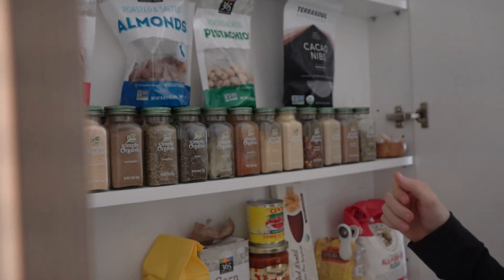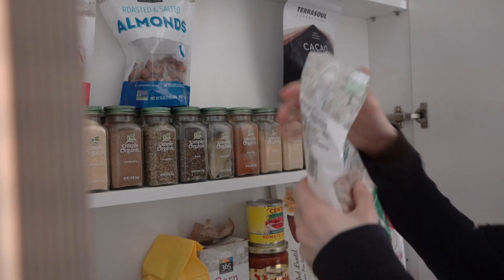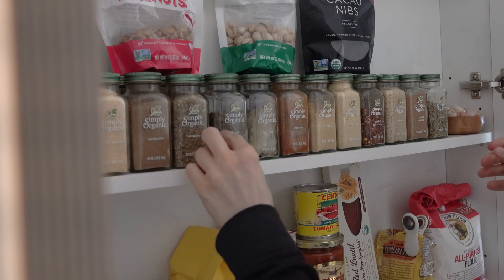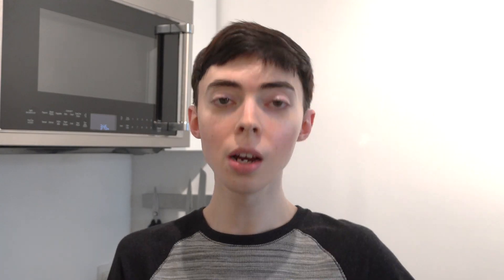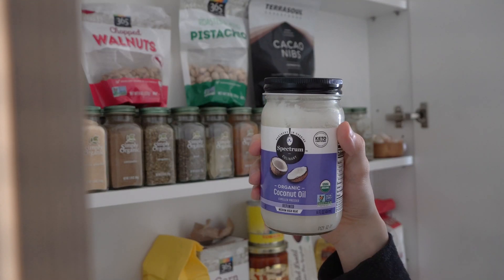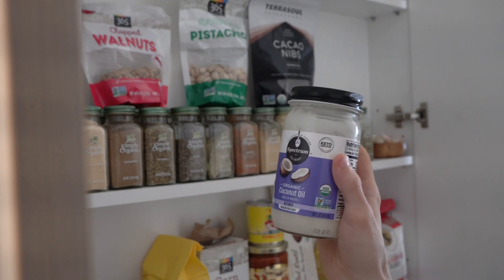Why You Should NOT Use Coconut Oil as a Moisturizer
** If you're using coconut oil as a moisturizer, please stop. Just put that jar of oily goodness down.

In this video, I explain coconut oil skin benefits but also describe how coconut oil as a moisturizer is not the best idea.

References:
Lin TK, Zhong L, Santiago JL. Anti-Inflammatory and Skin Barrier Repair Effects of Topical Application of Some Plant Oils. Int J Mol Sci. 2017;19(1):70. Published 2017 Dec 27. doi:10.3390/ijms19010070

Varma SR, Sivaprakasam TO, Arumugam I, et al. In vitro anti-inflammatory and skin protective properties of Virgin coconut oil. J Tradit Complement Med. 2018;9(1):5-14. Published 2018 Jan 17. doi:10.1016/j.jtcme.2017.06.012

Evangelista MT, Abad-Casintahan F, Lopez-Villafuerte L. The effect of topical virgin coconut oil on SCORAD index, transepidermal water loss, and skin capacitance in mild to moderate pediatric atopic dermatitis: a randomized, double-blind, clinical trial. Int J Dermatol. 2014;53(1):100-108. doi:10.1111/ijd.12339

Nevin KG, Rajamohan T. Effect of topical application of virgin coconut oil on skin components and antioxidant status during dermal wound healing in young rats. Skin Pharmacol Physiol. 2010;23(6):290-297. doi:10.1159/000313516

Verallo-Rowell VM, Dillague KM, Syah-Tjundawan BS. Novel antibacterial and emollient effects of coconut and virgin olive oils in adult atopic dermatitis. Dermatitis. 2008;19(6):308-315.